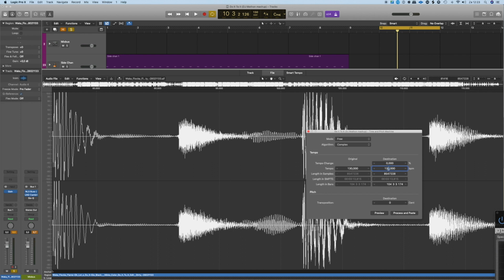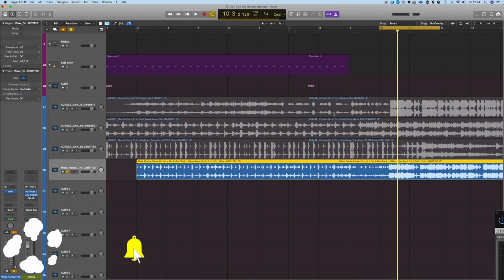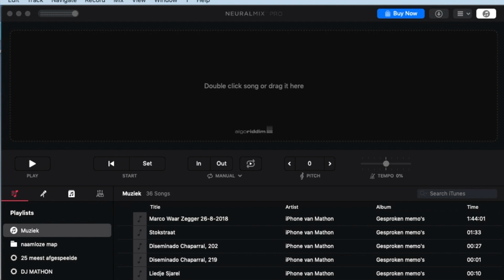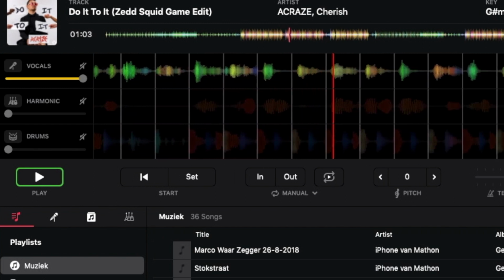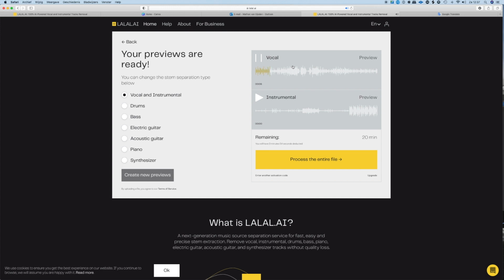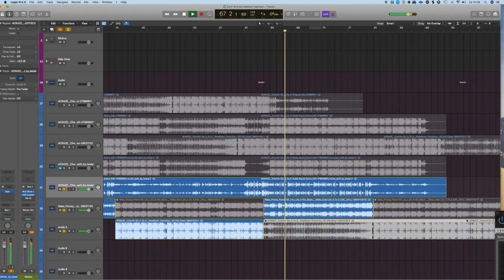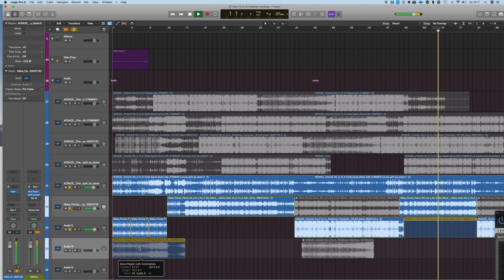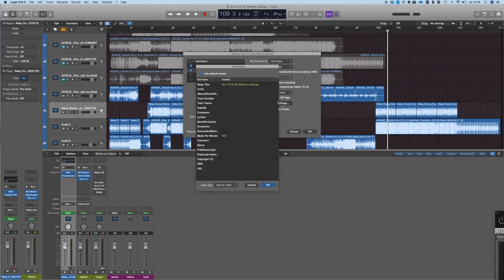As a DJ you have to make your own edit and mashups